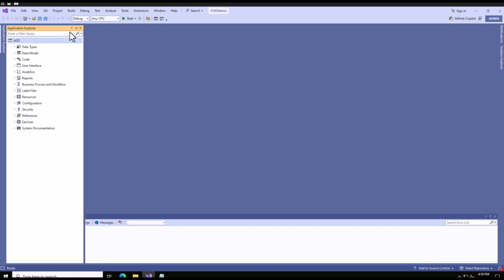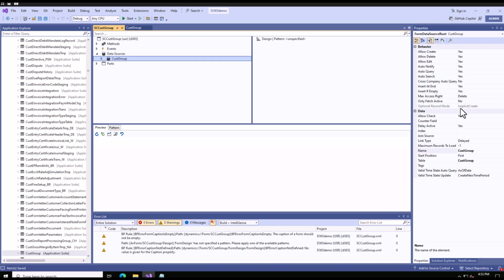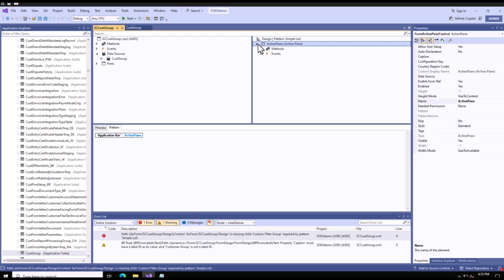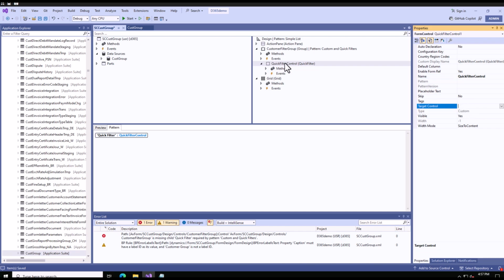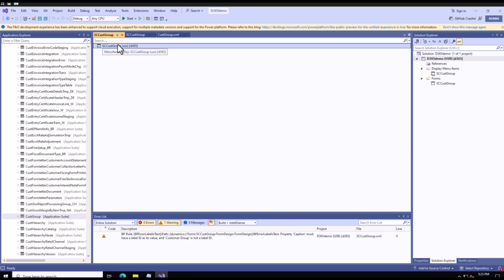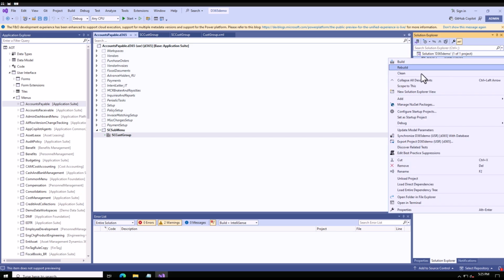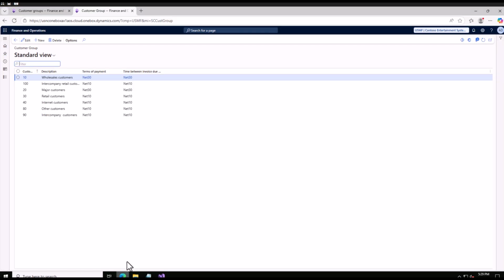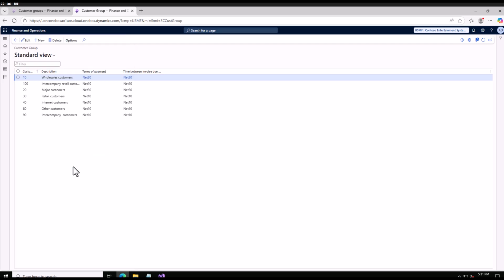Video 99: How to Create Simple List Form in D365 F&O using X++ | Step by Step Tutorial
In this video, you will learn how to create a simple List Form in D365 Finance and Operations using X++ step by step.

This tutorial is perfect for beginners and working professionals who want to understand:
- How to create a new form in Visual Studio
- How to set Data Sources and fields
- How to design a simple list page
- How to apply basic properties and methods
- Difference between List Form and Details Form
- Real-time example in D365 F&O and AX 2012 style development

This video is useful for:
D365 F&O developers, AX 2012 developers, X++ beginners, ERP consultants, and technical students.

Topics covered:
- D365 F&O form development
- X++ form creation
- List page vs Simple list form
- Visual Studio integration with D365
- Best practices for form design

If you are preparing for interviews or working on real-time projects, this video will help you understand the core concept clearly.

d365 fno simple list form
create list form in d365 fno
x++ form development
d365 fno x++ tutorial
ax 2012 list form
d365 finance operations form
x++ beginner tutorial
d365 fno development
how to create form in d365
x++ programming d365
d365 fno technical
ax 2012 development
d365 fno customization
x++ real time example
d365 fno developer training

How to Create Simple List Form in D365 F&O using X++ | Step by Step Tutorial

D365 F&O X++ Tutorial: Create Your First List Form from Scratch

AX 2012 & D365 F&O – Simple List Form Development in X++ (Beginner to Pro)

Create List Form in D365 Finance & Operations | X++ Practical Demo

D365 F&O Development: Simple List Form in X++ Explained Clearly